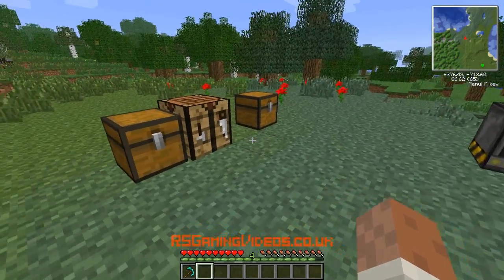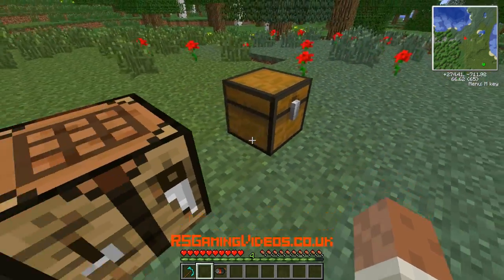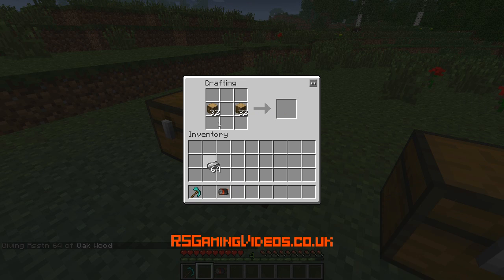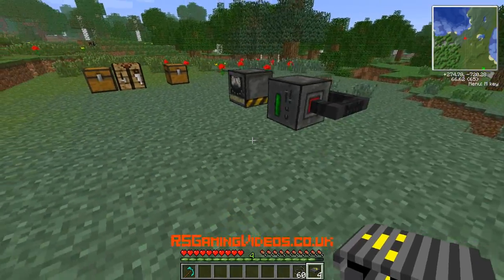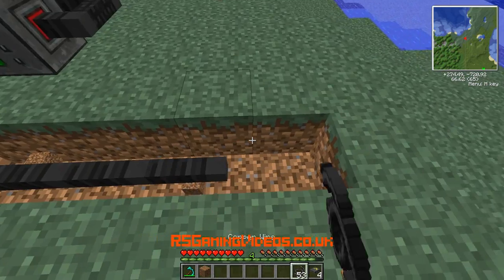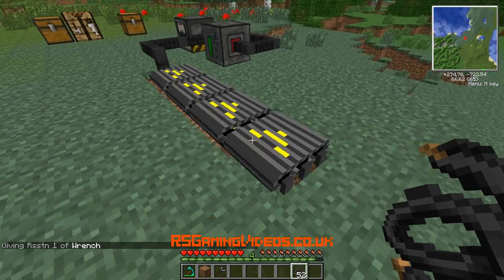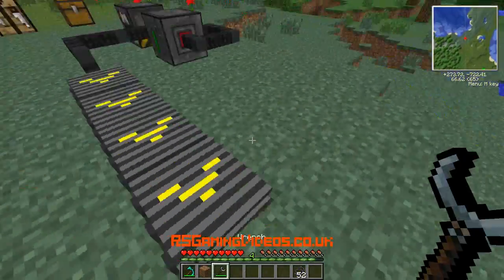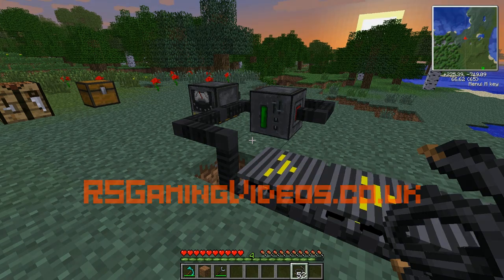Voltz Pack: [Tutorial] Conveyor Belts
This Voltz tutorial shows you how to make conveyor belts and power them from the battery box we made in the last video (Can be seen
All recipes are correct at time of upload.

Voltz is a new mod pack by the Technic crew. It's similar to Technic, but uses only one type of electricity. This means that everything is compatible! Most of the mods in the pack are by Calclavia.